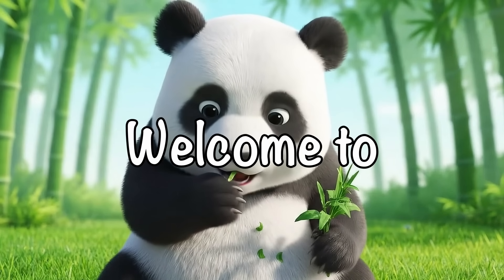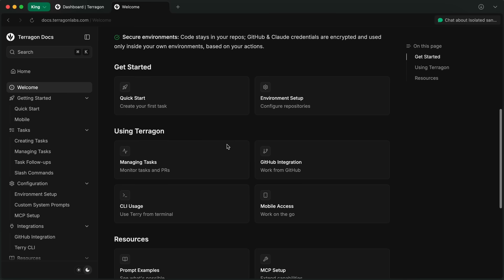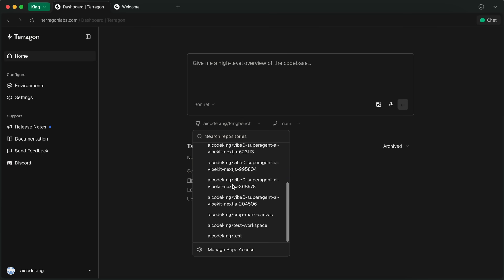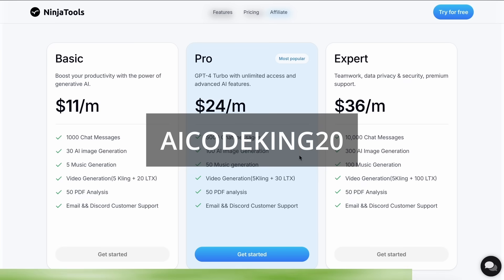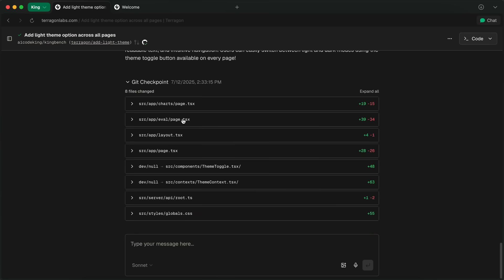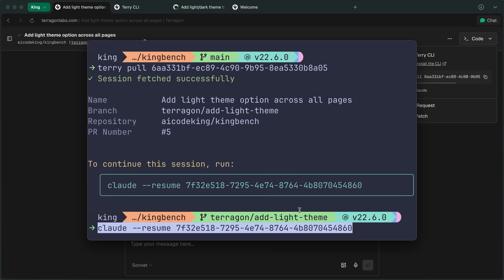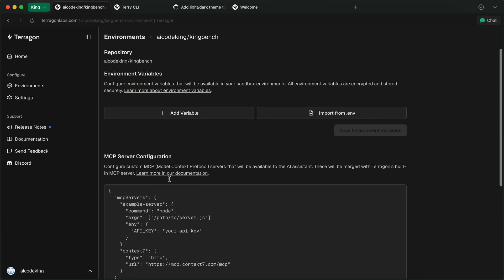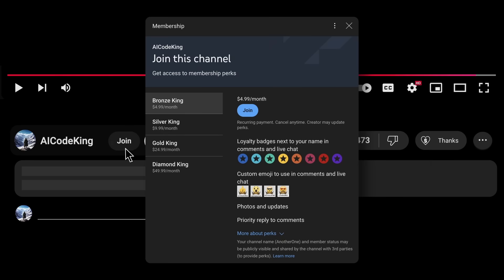Terragon: This Claude Code based BACKGROUND CODER is 10X BETTER THAN Jules & Codex!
In this video, I'll be telling you about Terragon, a new Claude Code wrapper that converts Claude Code into something like OpenAI's Codex or Google's Jules, allowing you to run Claude Code on the cloud with seamless integration across browser, terminal, and mobile devices.

Key Takeaways:

🚀 Terragon is a Claude Code wrapper that works like OpenAI's Codex or Google's Jules with cloud-based execution.
☁️ Run Claude Code from anywhere - browser, terminal, or phone with isolated sandboxes and parallel agents.
🔑 Works with both your Claude API key or Claude Code subscription (including Max subscriptions).
🆓 Currently completely free with no limits, though it's on a waitlist (access is quick to get).
🛠️ Terry CLI tool lets you seamlessly test locally and continue Claude Code sessions from cloud to local.
📋 Automatically creates pull requests for tasks, similar to Jules, with git-based workflows.
🔧 Supports MCP server setup and environment variable configuration for your projects.
💡 Performs better than Codex or Jules because it uses the already excellent Claude Code as its foundation.

Timestamps:

00:00 - Introduction to Terragon
02:58 - NinjaTools (Sponsor)
03:54 - Testing Terragon
08:32 - Final Thoughts & Conclusion